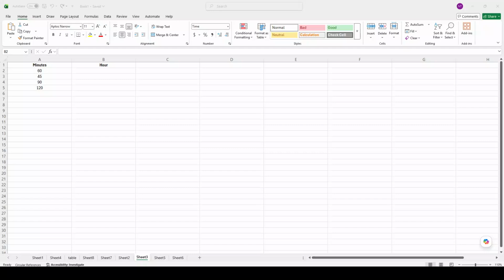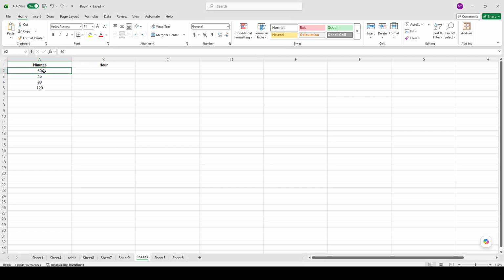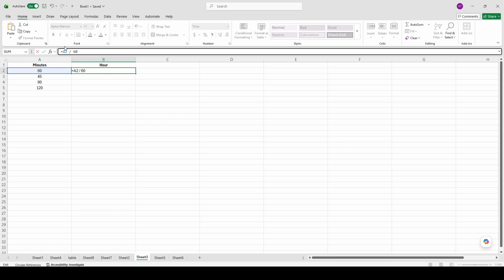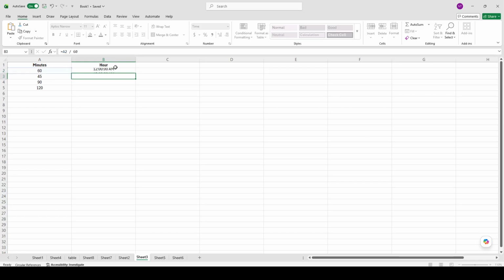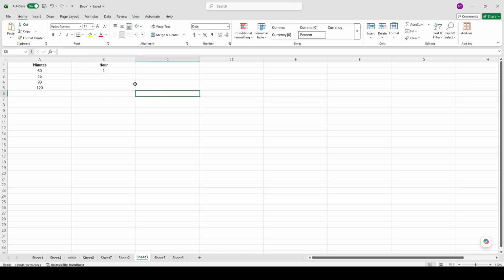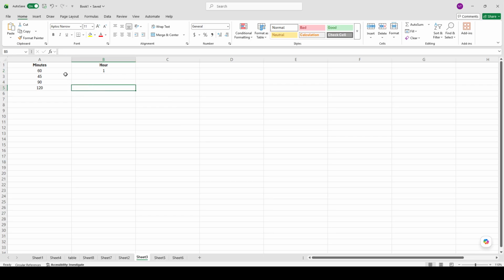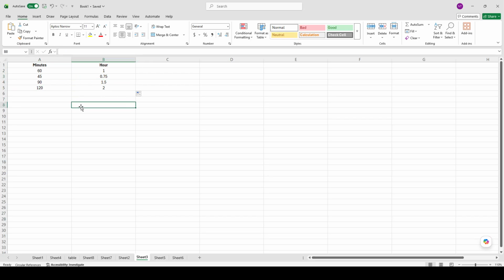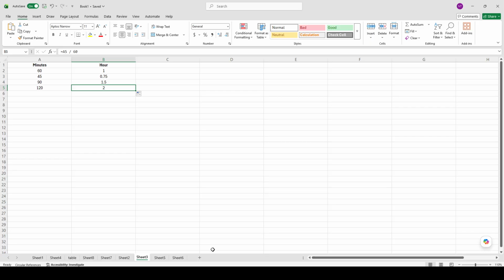How To Convert Minute Data To Hours In Excel [2026 Guide]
How To Convert Minute Data To Hours In Excel

Learn how to convert minute data to hours in Excel so your time values display correctly and calculations work. This quick Excel tutorial shows the best formulas and formatting for minutes to hours, including decimal hours and hh:mm time. If you’re searching for convert minutes to hours in Excel, Excel time conversion, or minutes to hours formula, you’re in the right place.

-Google Drive
-Google Meets
-Google Sheets
-Google Chrome
-Google Forms
-Google Gmail